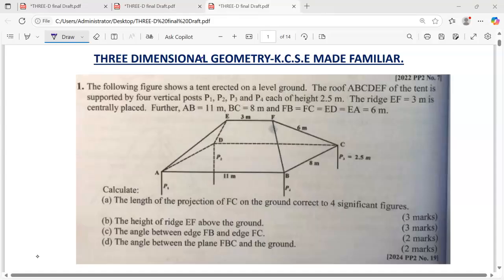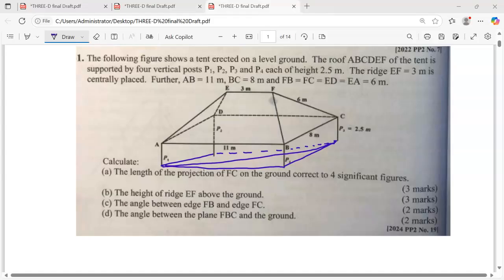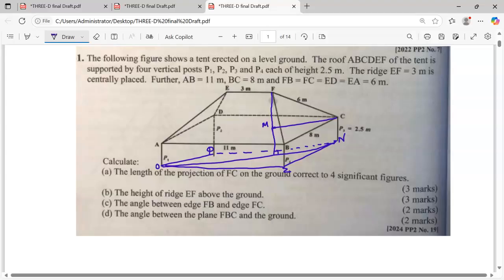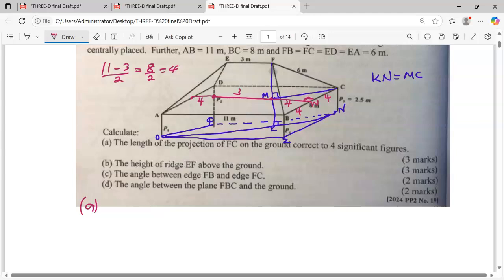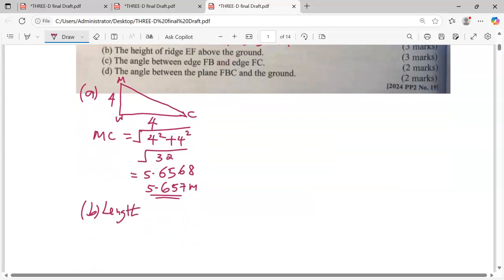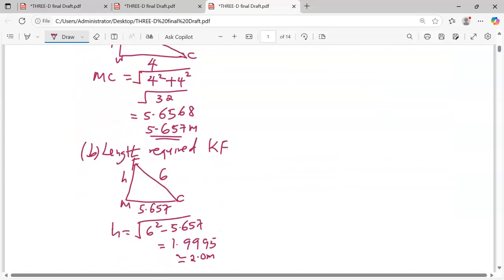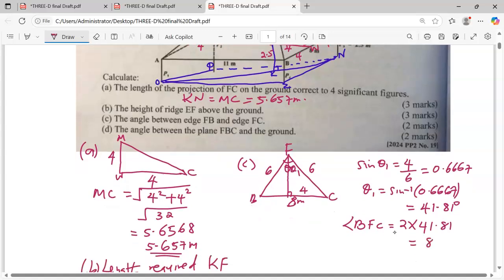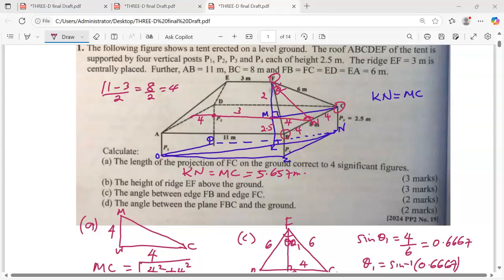Three Dimensional Geometry.kcse2024 . Form 4 Mathematics.